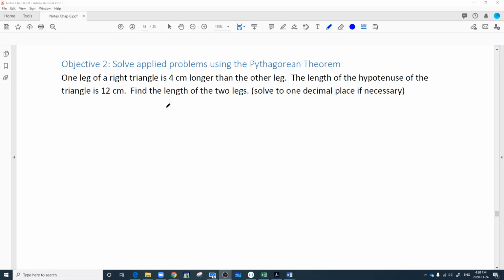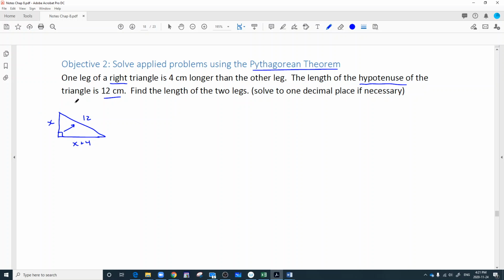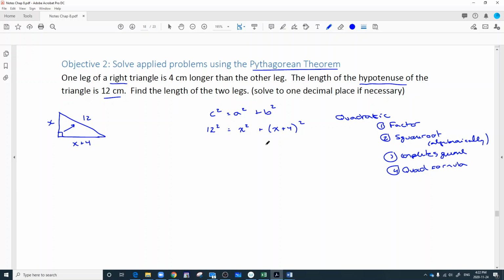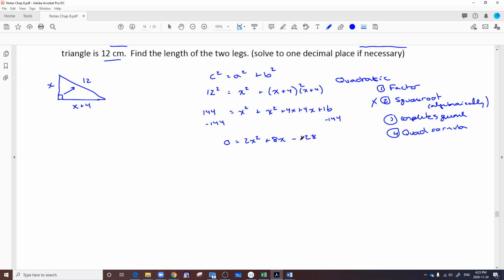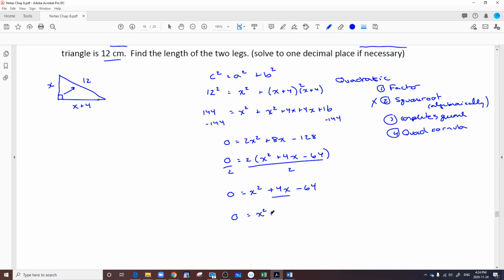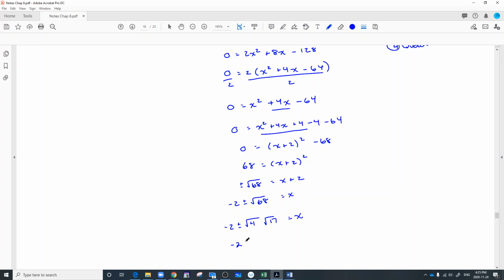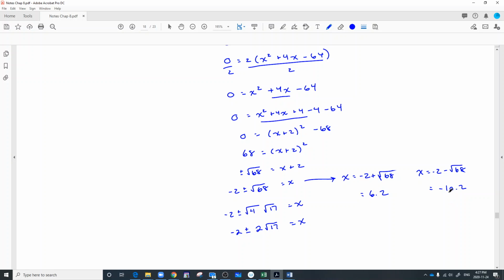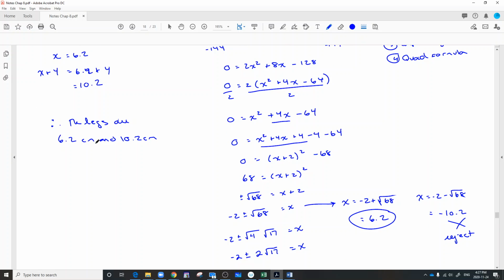8.4 Objective 2 Pythagorean Theorem Problems